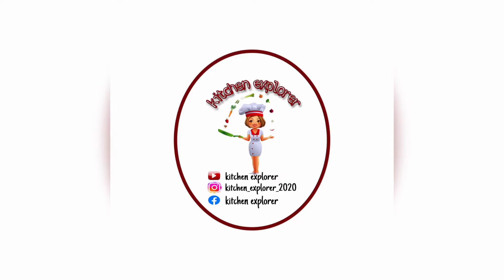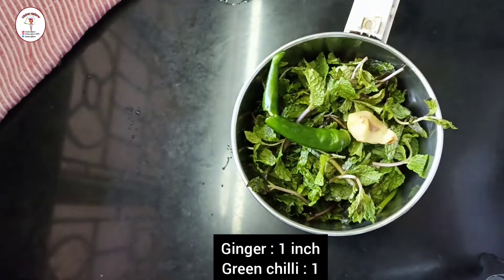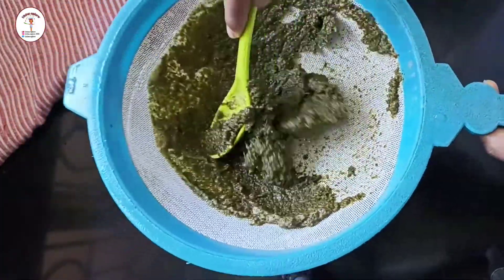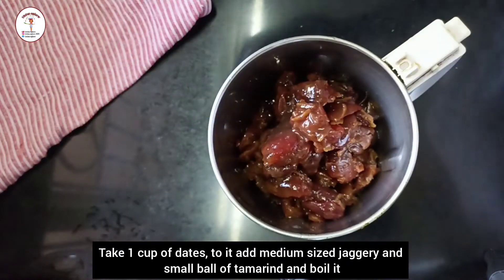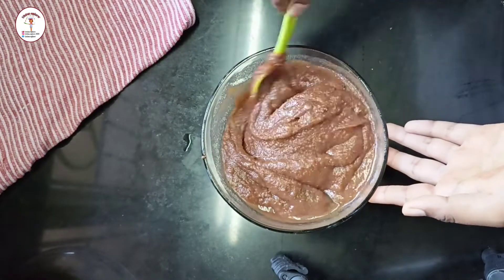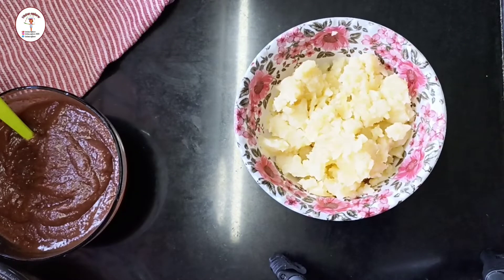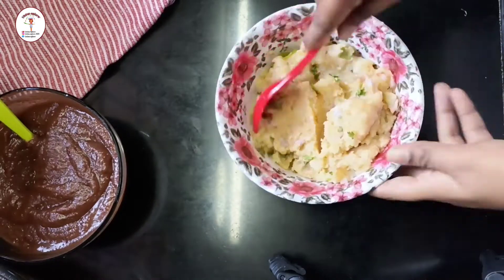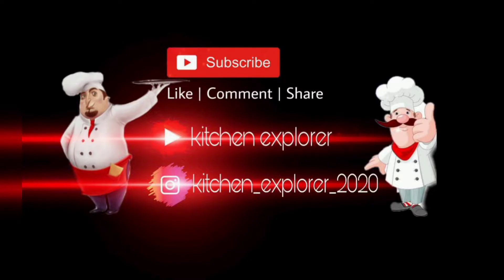Pani Puri Recipe | Sweet Chetney Recipe | Thika Pani | Chats Recipe| Golgappa ~ Kitchen explorer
Pani puri recipe in today's video I have shown how to prepare quick and easy pani puri recipe also I have shown how to prepare thika pani and meeta pani.
It turns out very delicious and very easy to prepre.

Kitchen_explorer_2020

Do not forget to press on the BELL ICON Button "🔔" to get the notification of my new recipes.